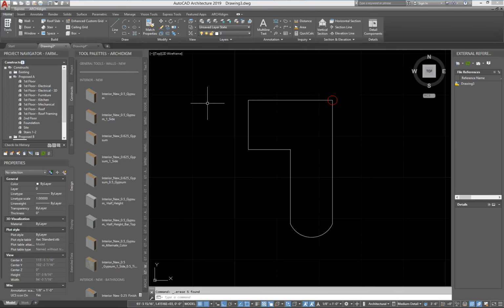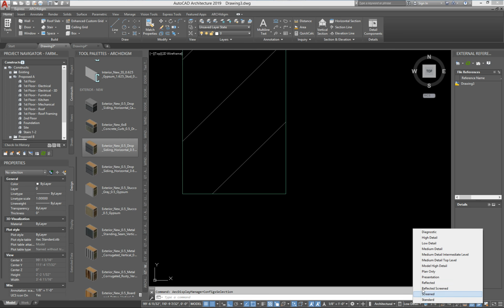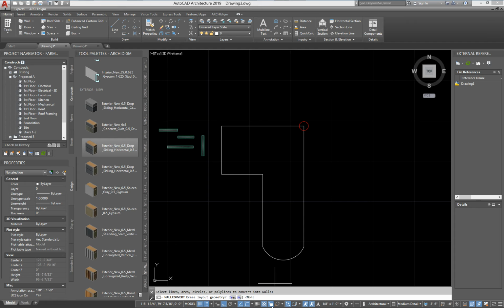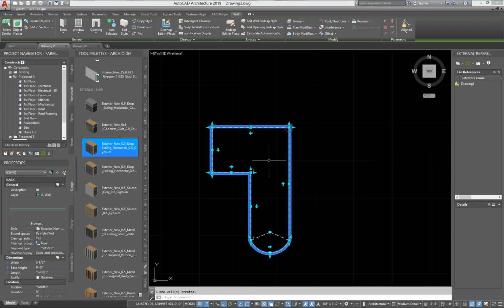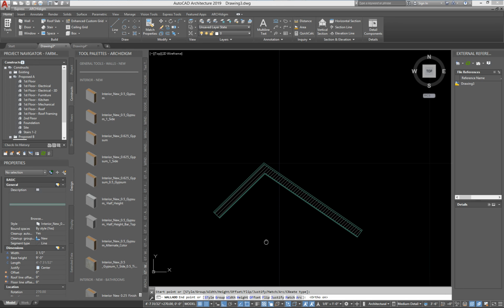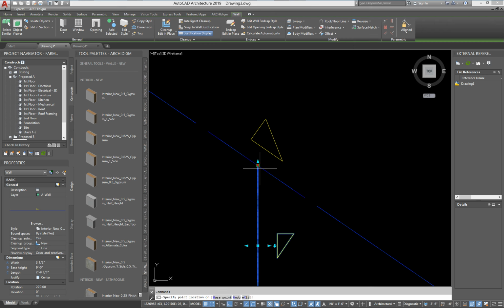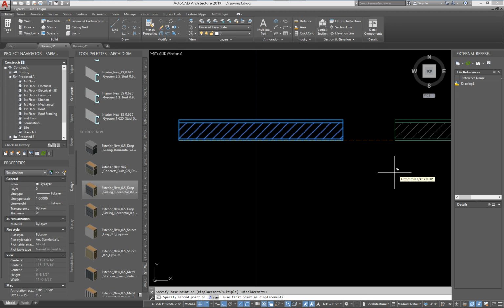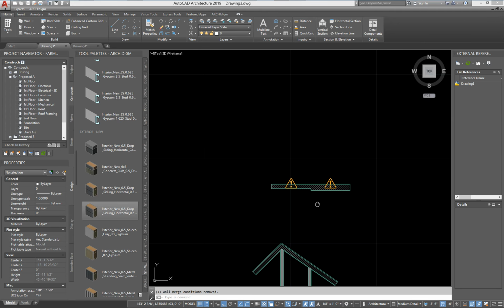Tips on drawing Walls in AutoCAD Architecture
This series of demonstrations covers some fundamental options all AutoCAD Architecture users should know when drawing Walls: Direction and Justification toggles, WallMerge, WallConvert and Wall Cleanup Radius adjustments.